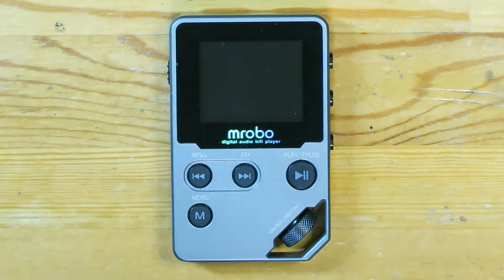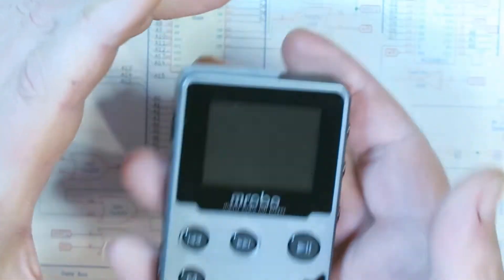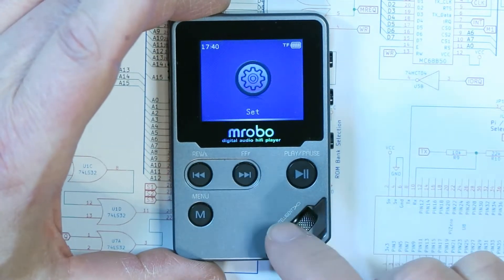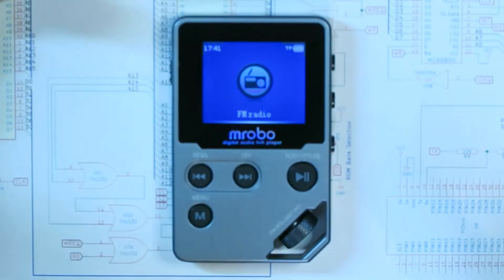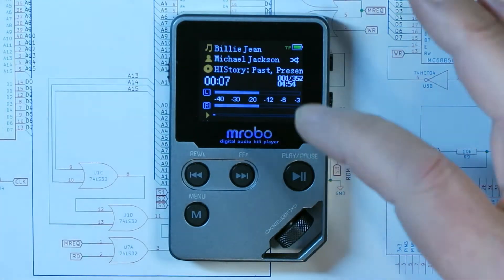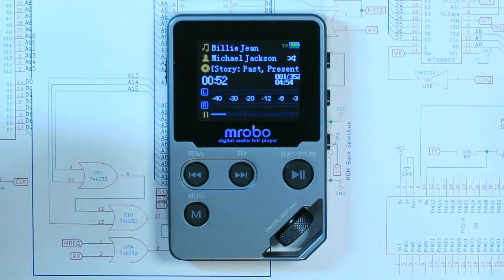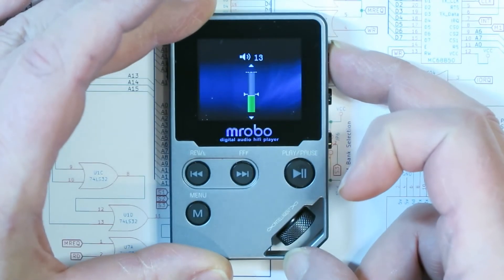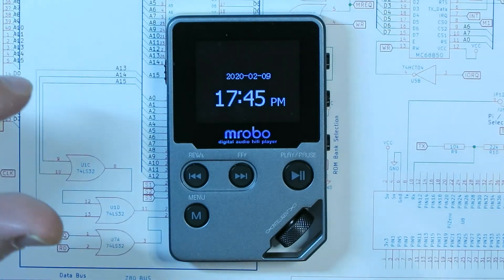Mrobo C5 Digital Audio HiFi Music MP3 Player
Bought from Aliexpress a few years ago